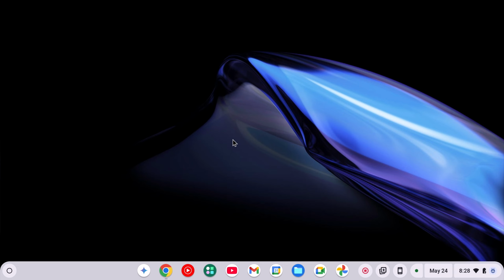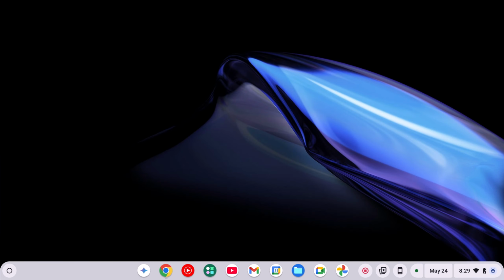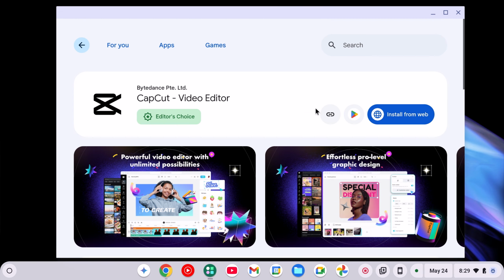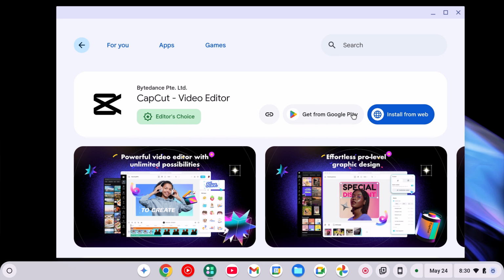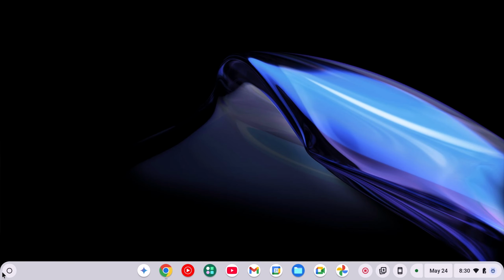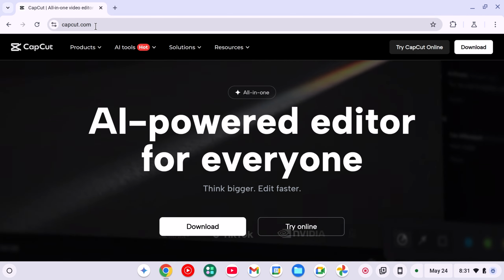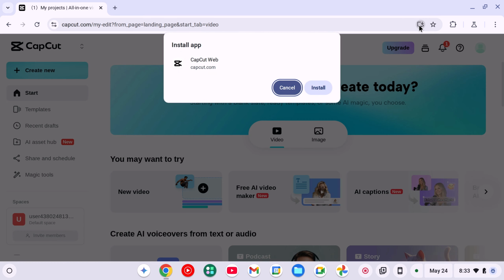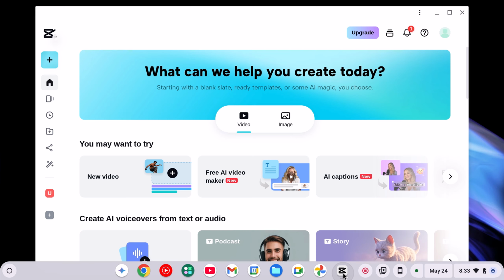How to Install CapCut Video Editor on Chromebook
In this video, we are going to discuss how to install and use the CapCut video editor on a Chromebook. You can either install the Android version or the PWA version of the CapCut app, or if you don’t want to install an app, you can use it directly in the Chrome browser, as it also has an online video editor option.